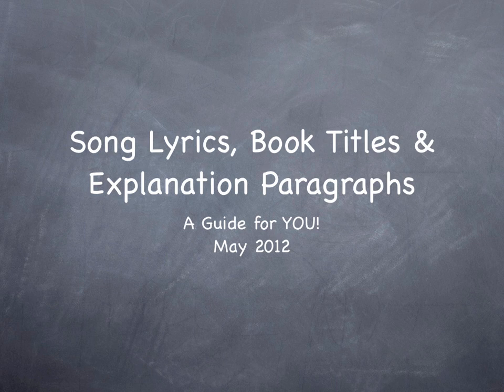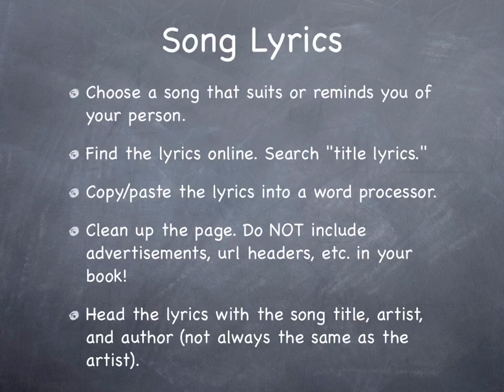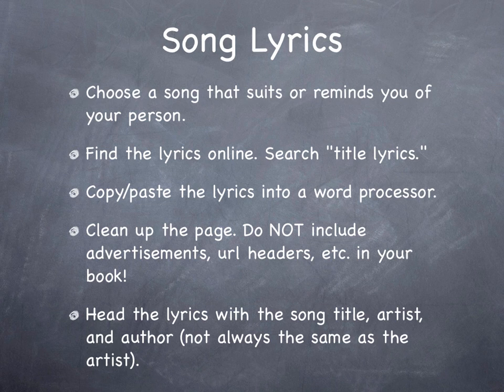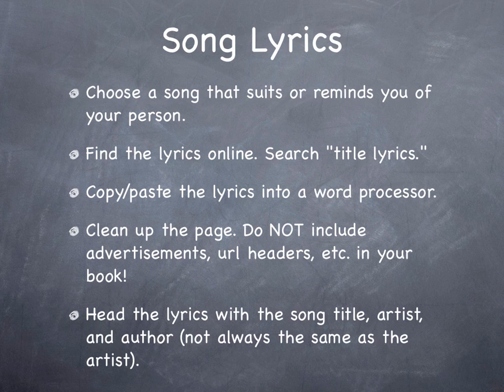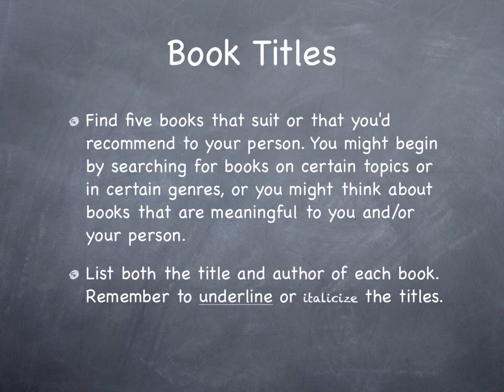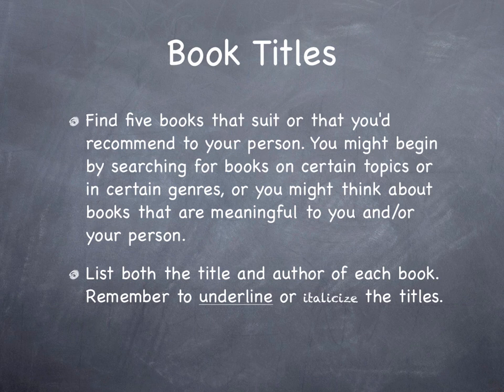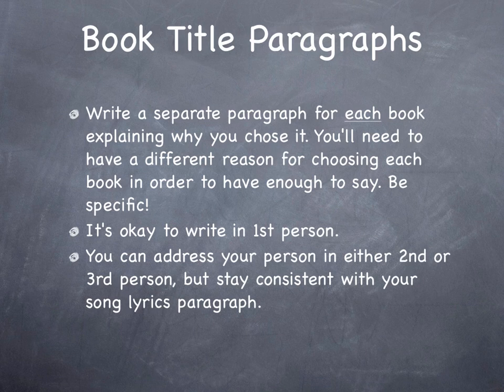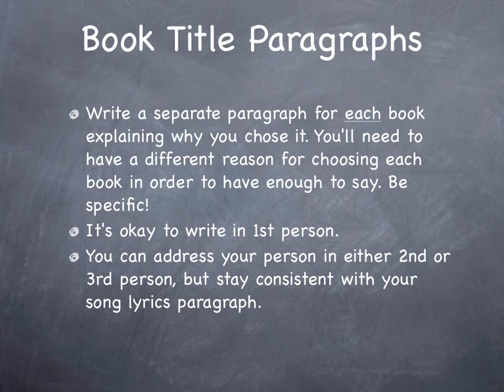Found Items for Dedication Book